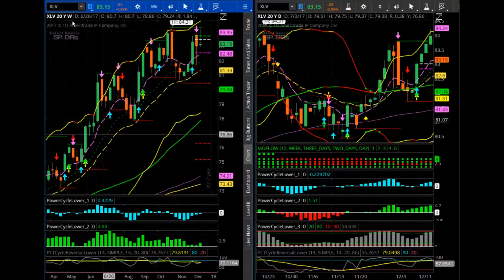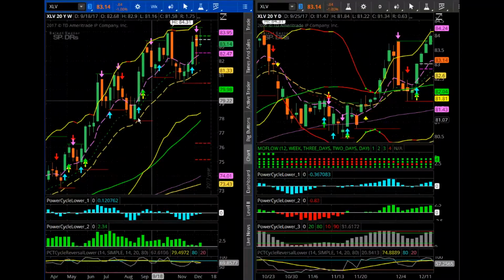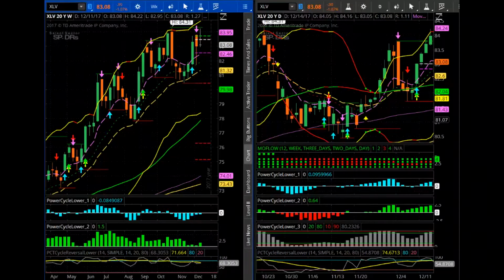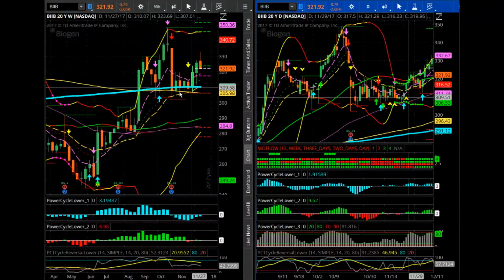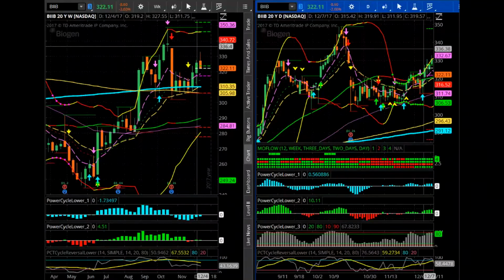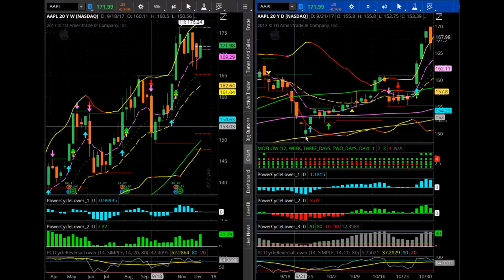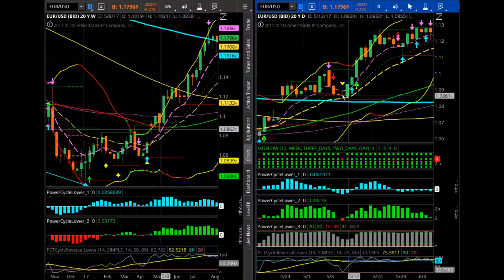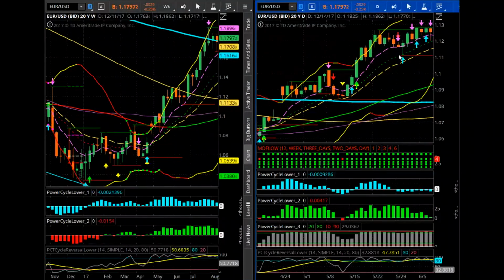5 Highest Winning Probability Chart Patterns Video 2: Cycle Low Retracement Reversal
I like action takers!  I created detailed videos of the top 5 chart patterns that have the highest probability of winning trades based on my 30 plus years of trading, so be on the lookout for them over the next few days.  This is the 2nd Video in this Series.  You can also subscribe to my mailing list Reliable, timely data is a big part of any successful wealth plan, and you’ll now be among the very first to get my important market updates and trading tips.